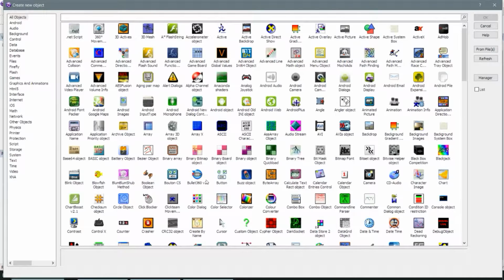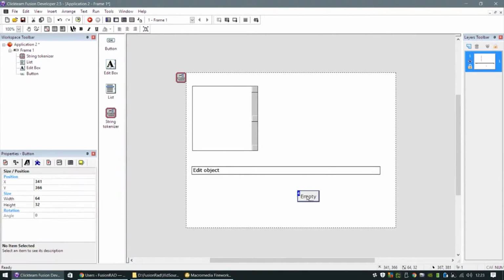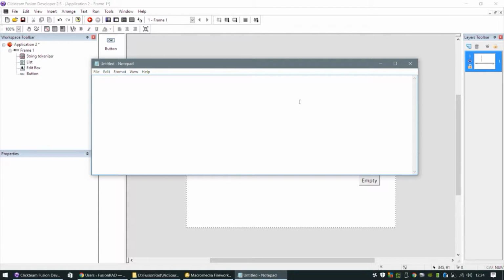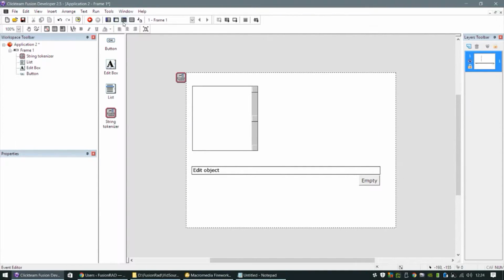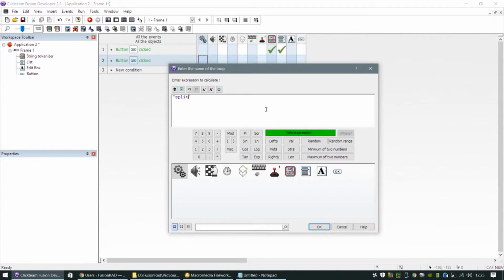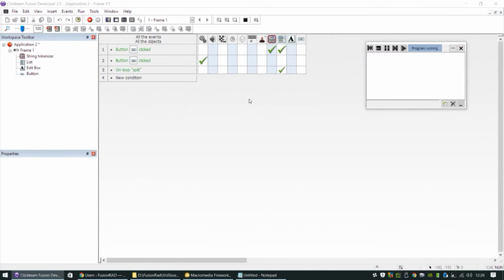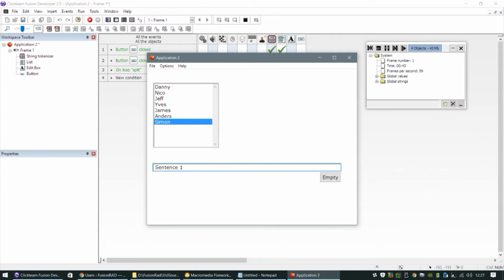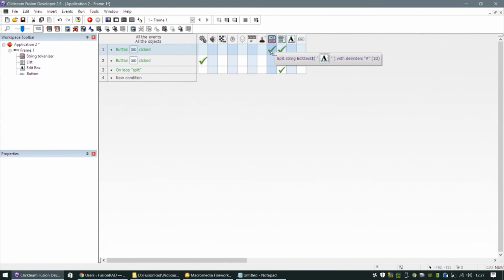Clickteam Fusion 2.5 Tutorial String Tokenizer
The string tokenizer in Clickteam Fusion 2.5 video tutorial. The String Tokenizer extension is a very useful object to use. It can contain huge amounts of data consisting of numbers and strings.

You can use the string tokenizer to 'split' large strings up and use them as elements inside Fusion 2.5. Check out this free Clickteam video tutorial on how to use the String Tokenizer.

Apologies for some technical sounds in this. This was a live stream so I wasn't able to post-edit them out. This is the first and last time this would ever happen [ phones are banned from the studio heh :) ]

If you like this video tutorial, be sure to SUBSCRIBE and also check out the official website for more tutorials and even become a Premium Member with Instant Access to 50+ tutorials and over 9 hours of video tutorials. Join a growing community of game and app developers and take part in the conversations on the private forums.